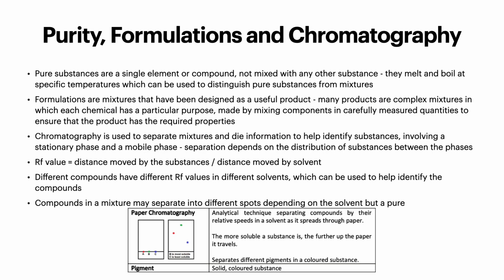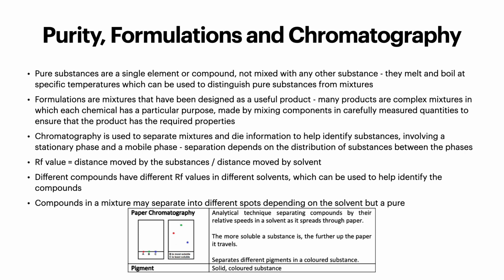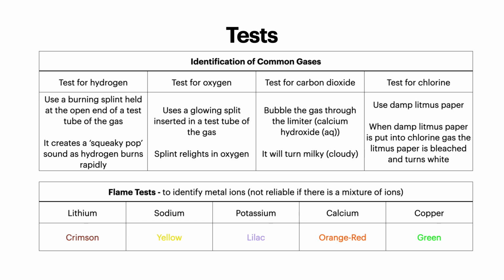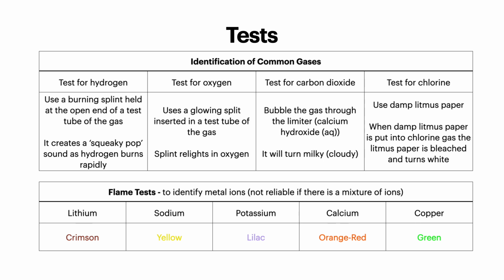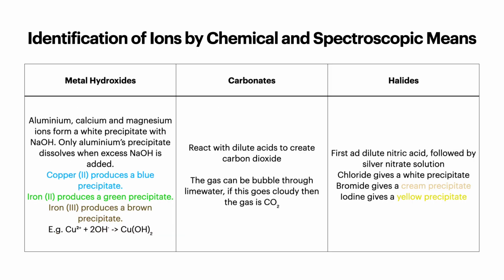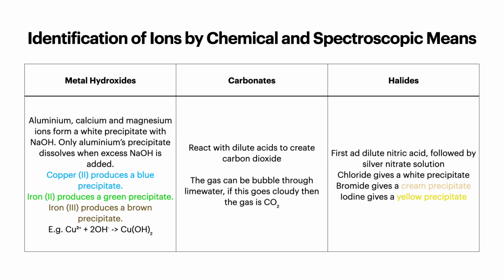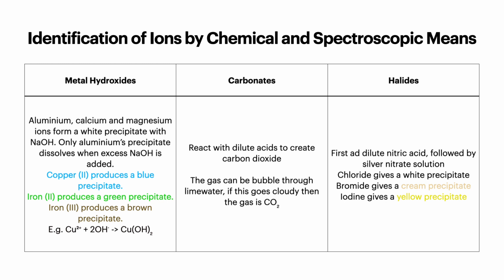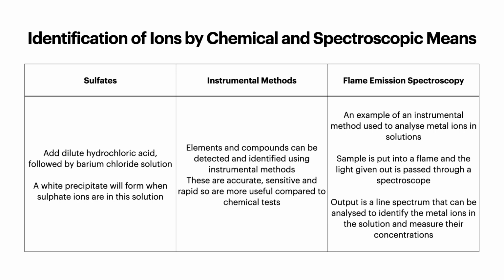GCSE Chemistry: Chemical Analysis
Today we are talking all about the fun colourful tests and how to check for different substances!